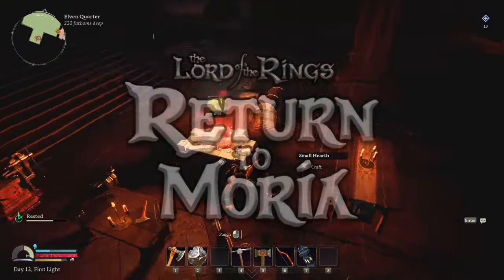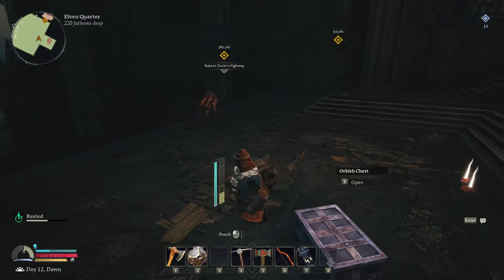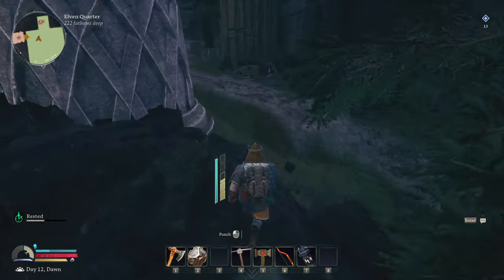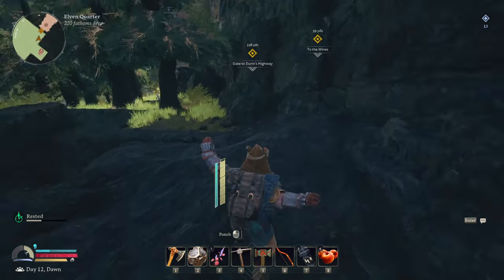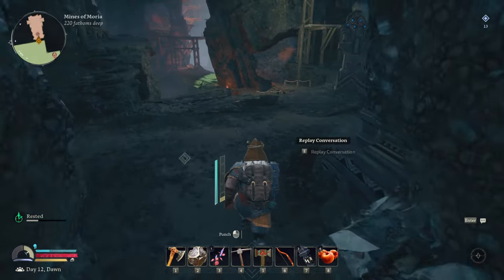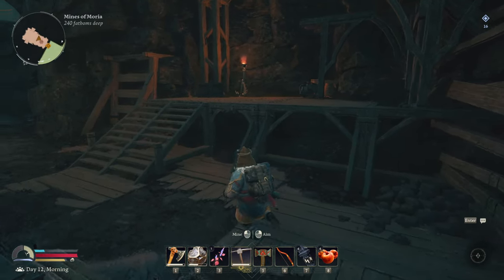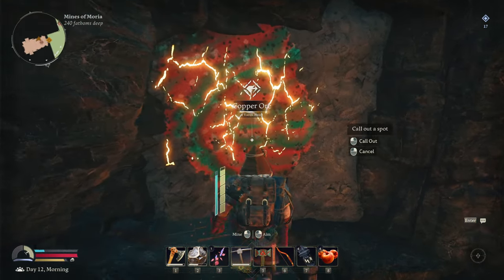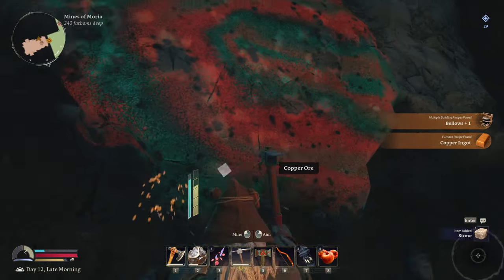The Mines of Moria Are MASSIVE! | Lord of the Rings Return To Moria | Gameplay | 04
In this Lord of the Rings Return To Moria gameplay Episode we find and explore the Mines of Moria and find our new spot for our base closer to getting through the storyline and getting to the Steel Tier of Weapons and Armor. The Mines of Moria Are MASSIVE In This Survival Game. Its gonna be so good!

►My Partner Link: nitra.do/SovereignRPG

The Lord of the Rings: Return to Moria™ follows the Dwarves as they embark on a new adventure to reclaim their legendary home of Moria beneath the Misty Mountains. Players will join forces to survive, craft, build and explore the iconic, sprawling mines. Courageous expeditioners will need to be vigilant as mysterious dangers await.

Summoned to the Misty Mountains by Lord Gimli Lockbearer, players take control of a company of Dwarves tasked to reclaim the lost spoils from the Dwarven homeland of Moria—known as Khazad-dûm or Dwarrowdelf—in the depths below their very feet. Their quest will require fortitude, delving deep into the Mines of Moria to recover its treasures.

Set in a procedurally generated Dwarven realm of Moria, no two adventures will be alike, and every expedition is traversable either solo or co-op online with companions. Players can mine to craft greater gear and resources, but beware mining makes noise, and noise created in the quiet deep threatens to awaken the dangers below: where there’s clatter, there’s combat. Excavate the mysteries of legendary mountains, extract precious metals, scrape to survive, and battle unspeakable forces to learn the secret of the Shadow that lurks within.

Timestamps:
0:00 Intro
1:13 Exploring The Mines of Moria
10:40 Finding Our Next Base Location
22:33 Building up the Base
41:18 Continued Exploration